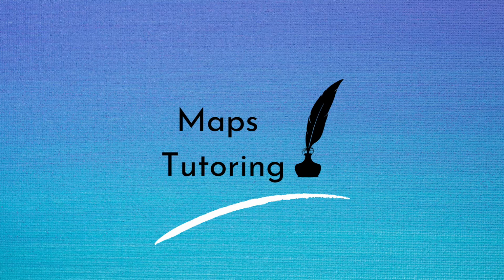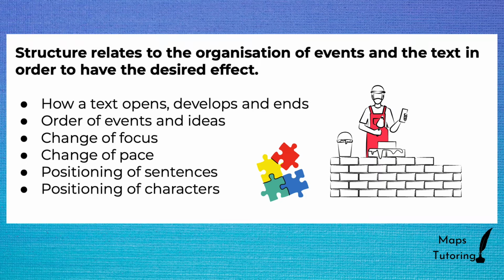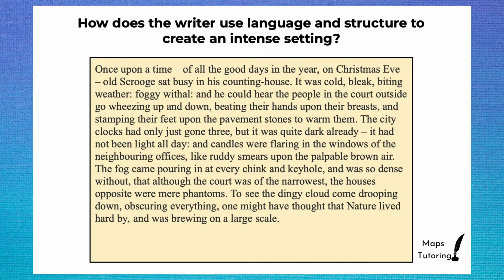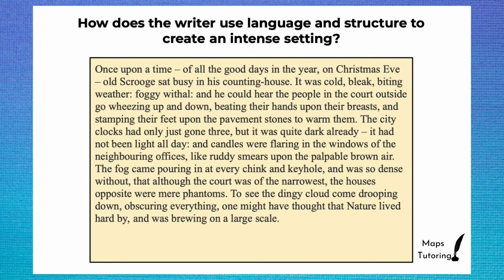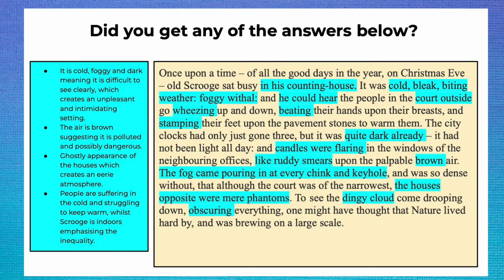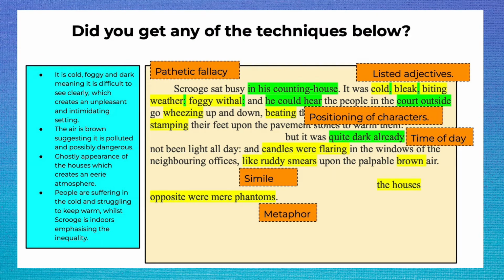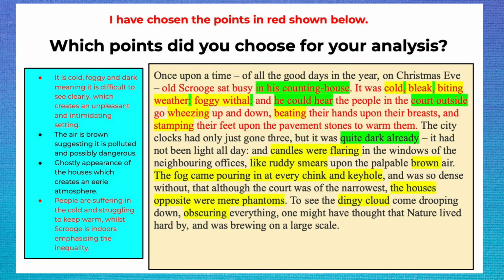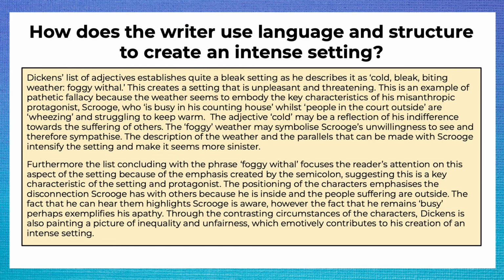GCSE Writers' Techniques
Understand and practise these key reading skills in this short video. Great for refreshing your understanding and helping you prepare for GCSE style questions for the English Language paper.